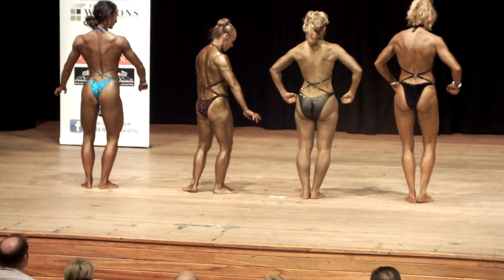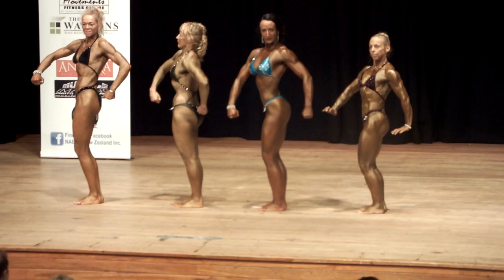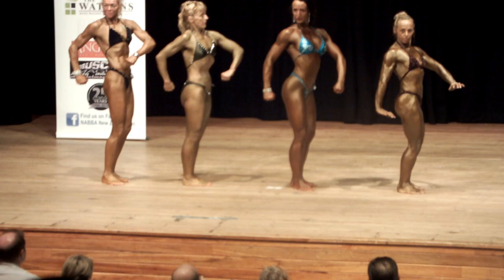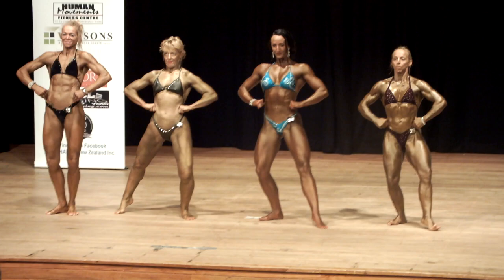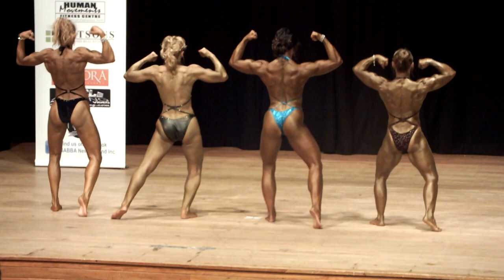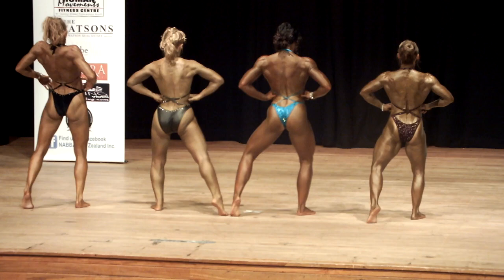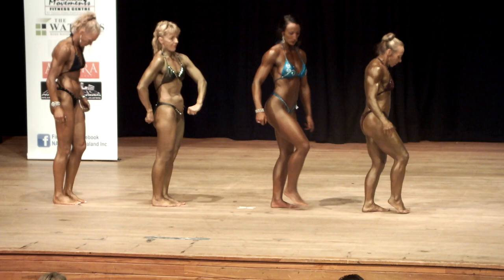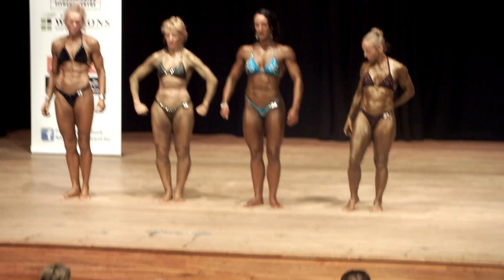NABBA MANAWATU 2015 - Women's Physique Overall line-up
after all the hard work and stress the body goes through it is always a rewarding moment sitting back a week later and watching videos that my family has taken!!  as you can hear in the video they are so supportive of me and are at EVERY show I enter!!  Huge Congrats to Jan (to the right of me) who took out the Ms Physique Manawatu Overall title :)